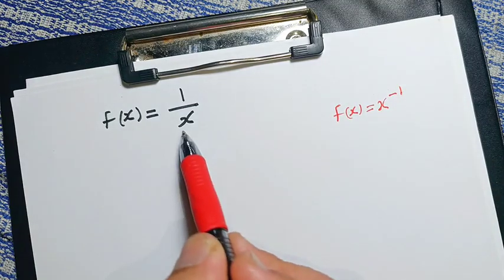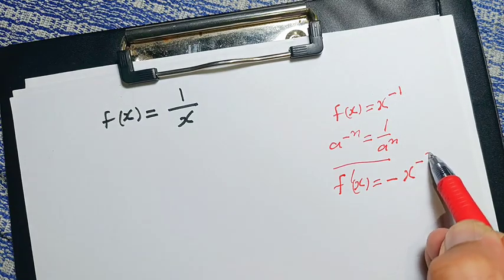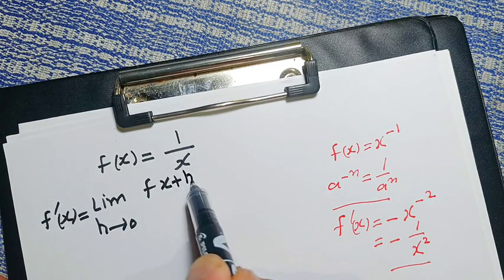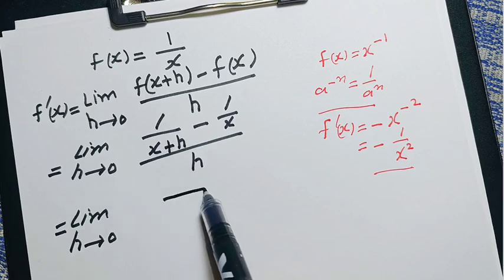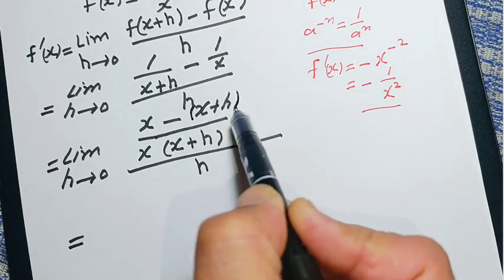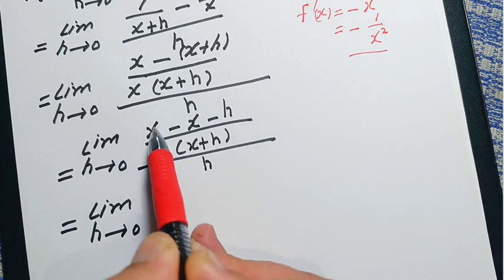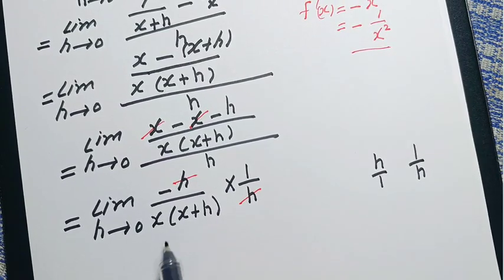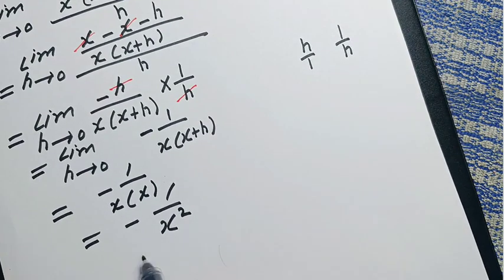First principal (Q 5)|may/june 2024 math p1|calculus grade12 |mathssl